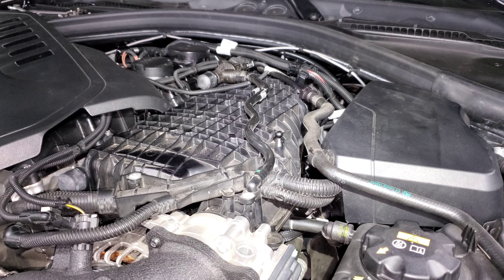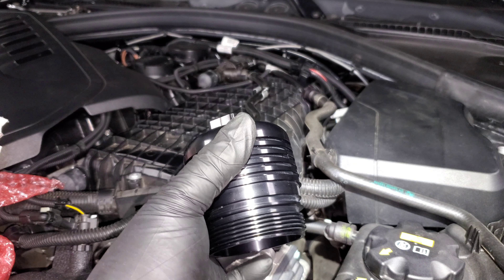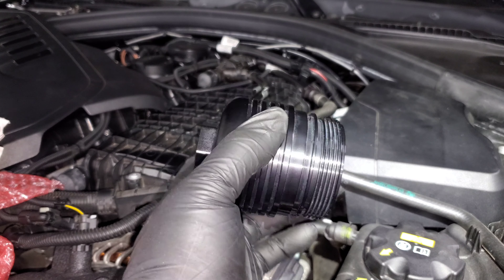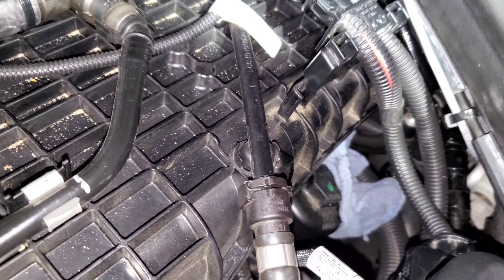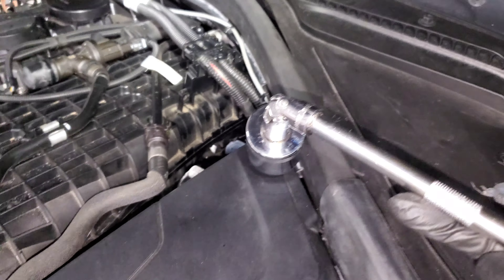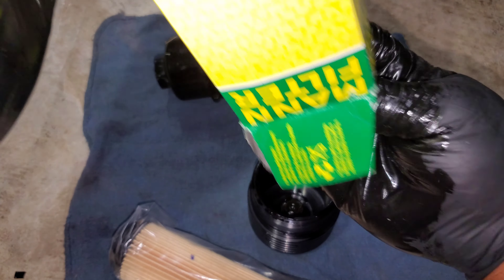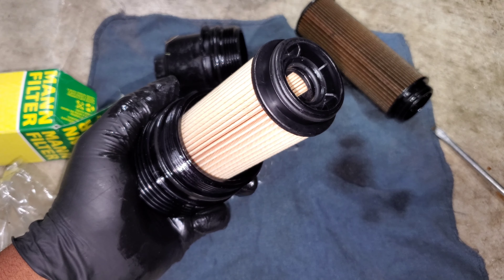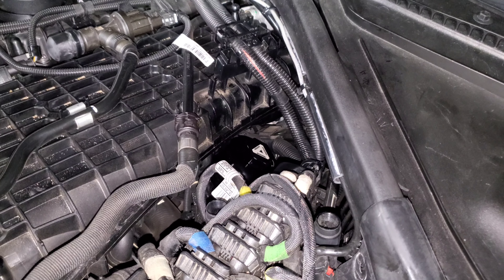Installing the Paradigm Engineering Oil Filter Housing on my 440i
Quick unboxing and DIY Installation instructions for the Paradigm Engineering Aluminum Oil Filter Housing